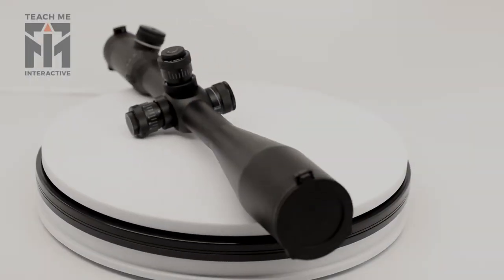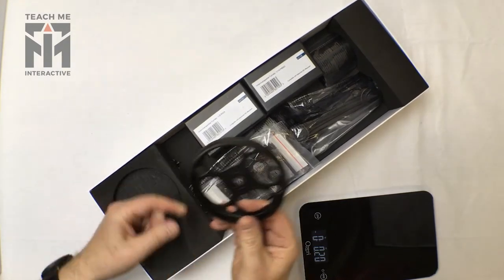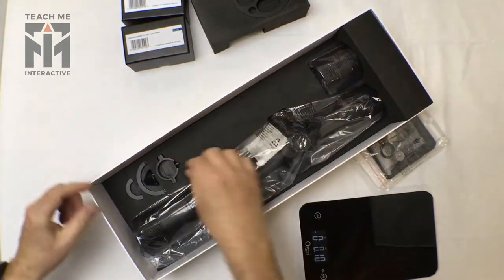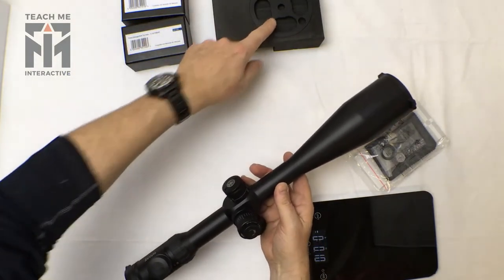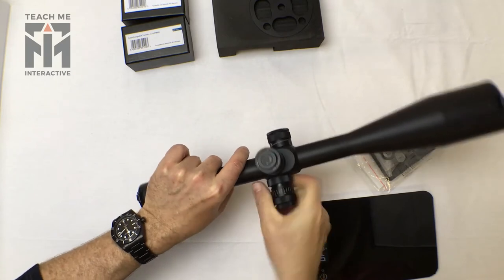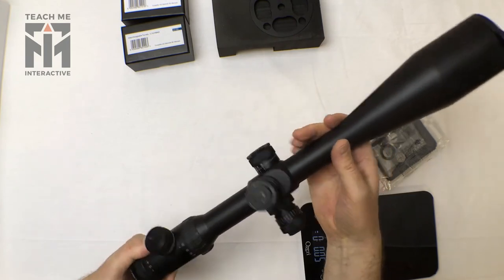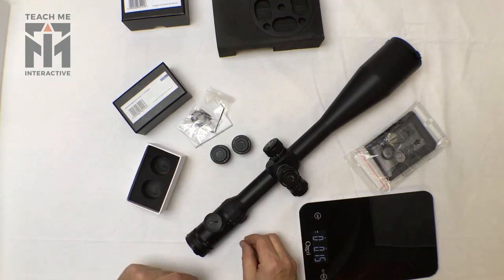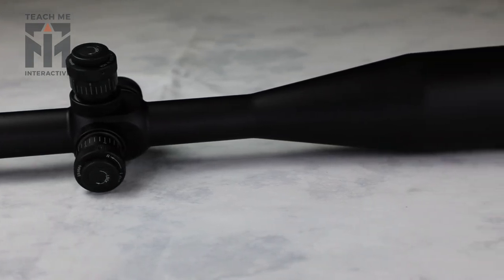Hawke Sidewinder ED Unboxing Video